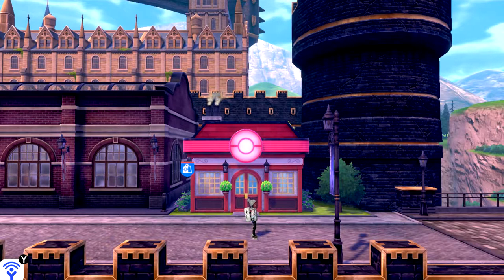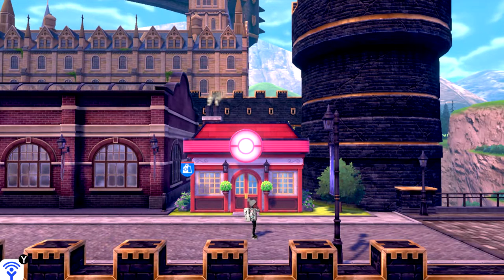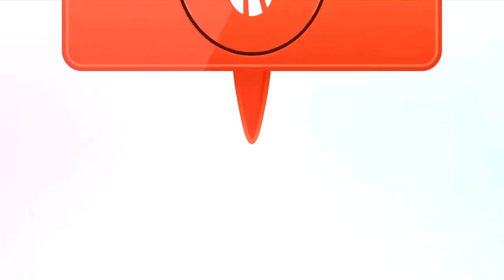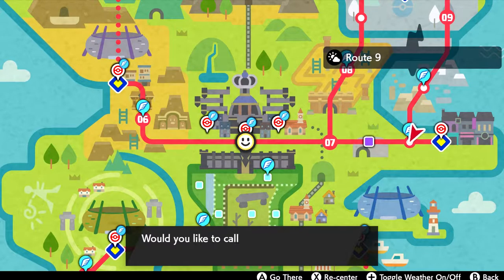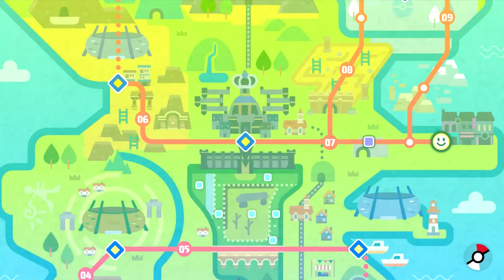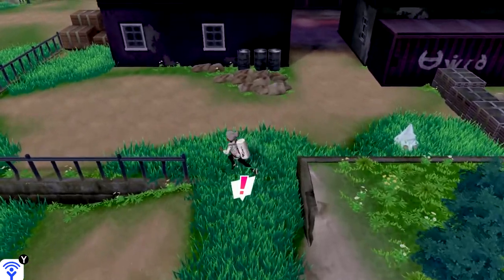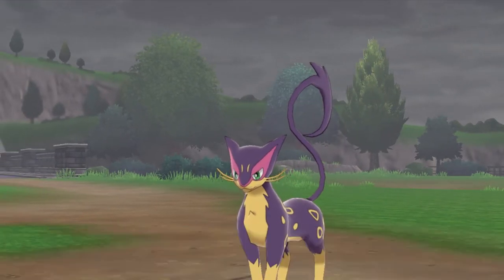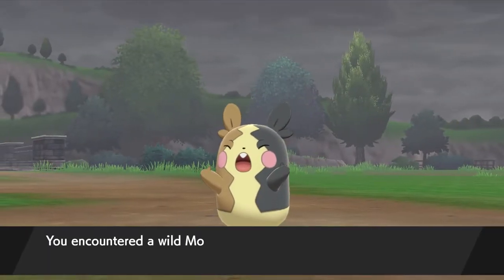Pokemon Sword and Shield - Tutorial - How to Catch Morpeko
Hey, everyone! In this video, I am going to show you how to catch a Morpeko easy in Pokemon Sword and Shield.